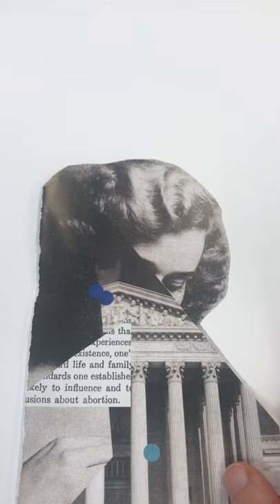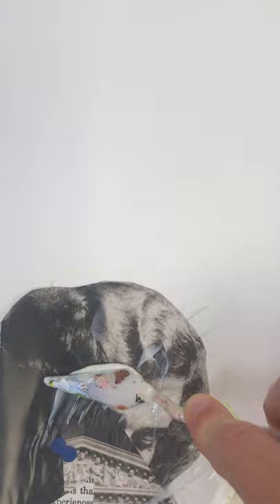MM collage with gel